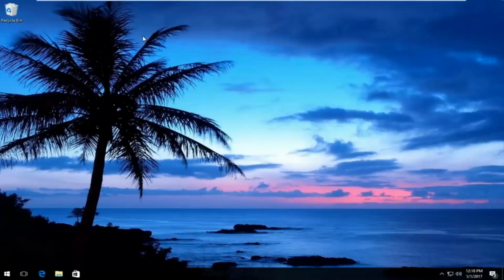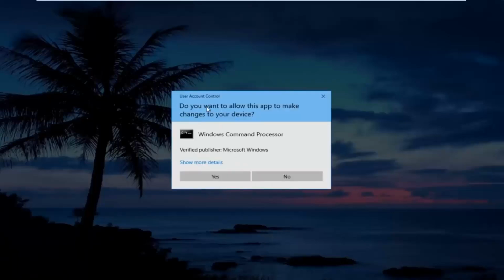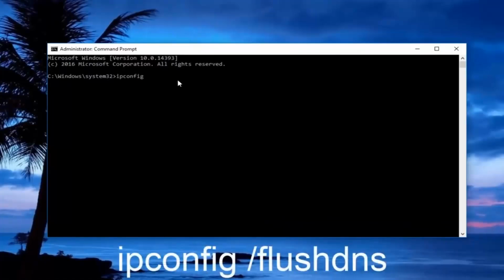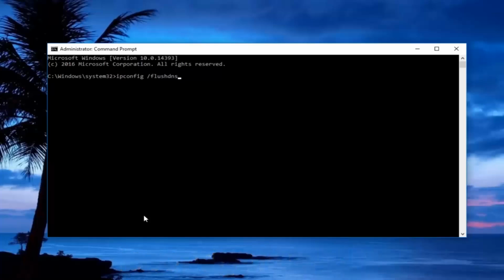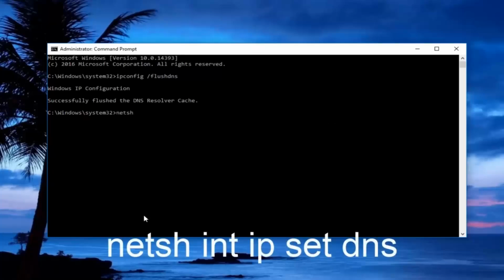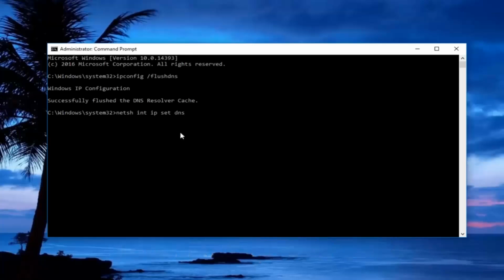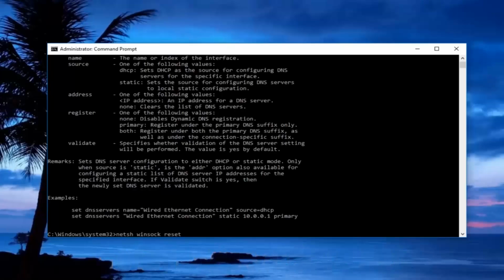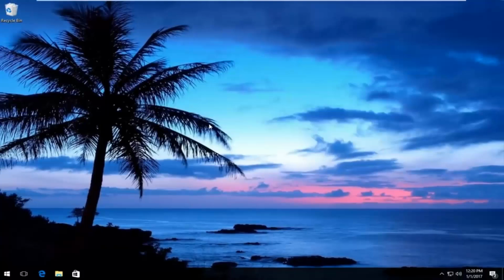How To Fix Your Connection Was Interrupted A Network Change Was Detected ERR_NETWORK_CHANGED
The "Your Connection Was Interrupted A Network Change Was Detected ERR_NETWORK_CHANGED" error is a common browser connectivity issue that can interrupt website access and stop pages from loading correctly. This tutorial discusses the topic by exploring factors related to network changes, internet communication, and browser connection stability. It provides useful information for users experiencing connection interruptions, webpage loading failures, or repeated network errors. The video helps viewers better understand the ERR_NETWORK_CHANGED issue without covering the specific steps used to resolve it.

Issues addressed in this tutorial:
ERR_NETWORK_CHANGED Error
Your Connection Was Interrupted
Network Change Was Detected
Chrome Network Error
Google Chrome Connection Issues
Internet Connectivity Problems
Windows Network Problems
Browser Connection Errors
Website Loading Issues
Network Troubleshooting

This tutorial focuses on the ERR_NETWORK_CHANGED error in Chrome while covering topics related to network performance, browser reliability, and internet connectivity. It is useful for users experiencing unstable connections, interrupted browsing sessions, or repeated network change notifications. The content provides an overview of common causes behind this browser error without explaining the methods used to fix it. Viewers searching for information about Chrome connection problems and network errors will find this tutorial relevant and informative.